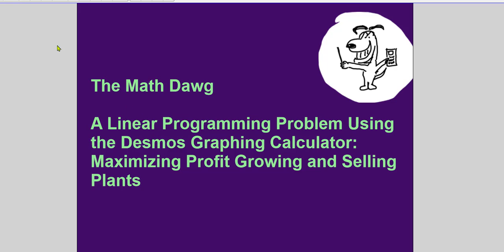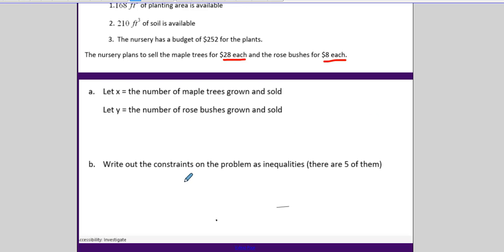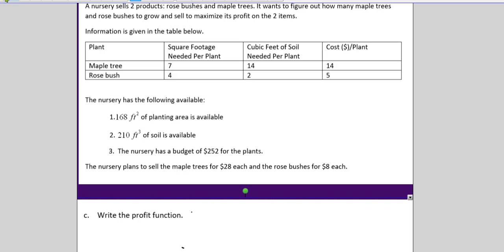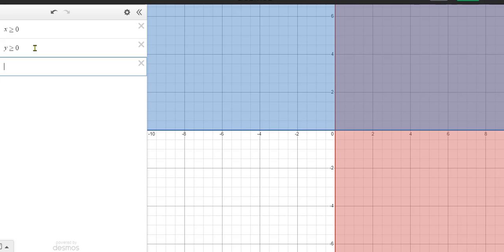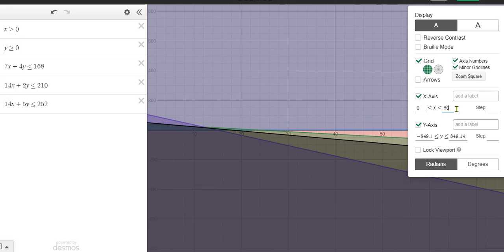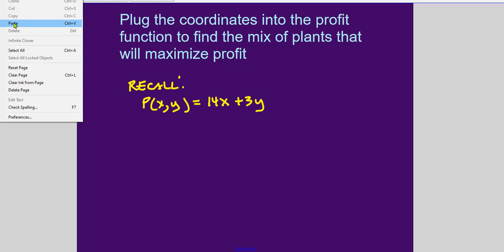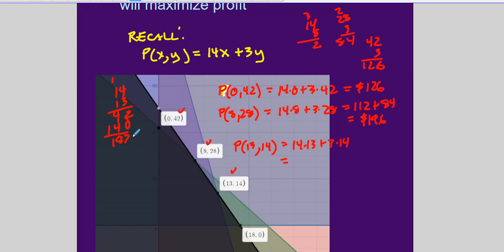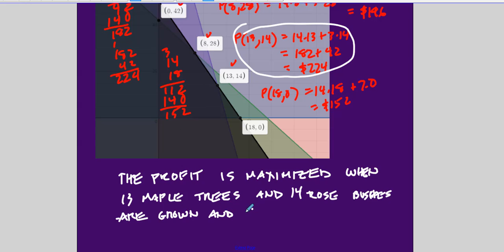Linear Programming Problem: Maximizing Profit Plant Example Using the Desmos Graphing Calculator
In tis video I go through a linear programming word problem. I write the constraint inequalities and the profit function. I then enter the constraints into the Desmos Graphing Calculator and find the potential points that will maximize profit. I enter the points into the profit function to find the mix of plants that gives the most profit